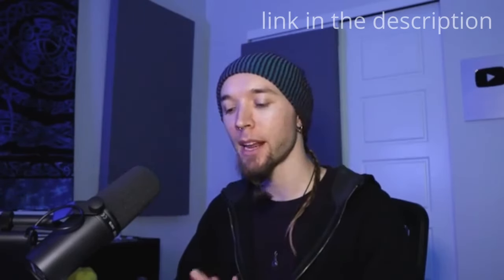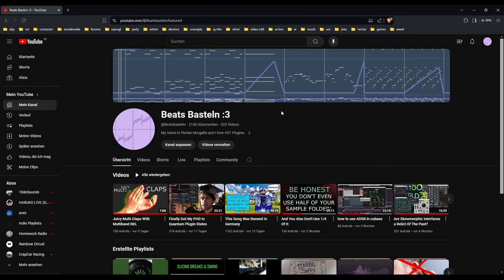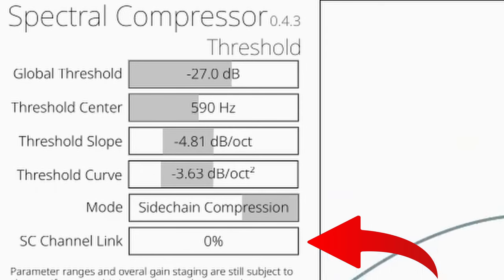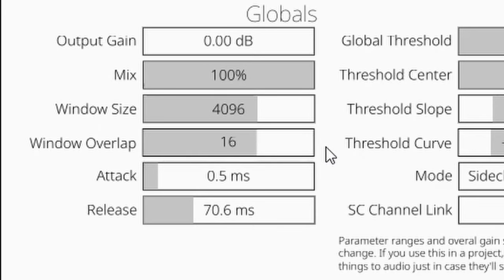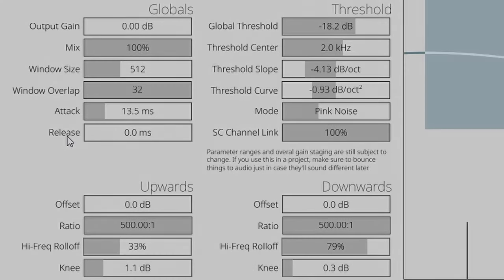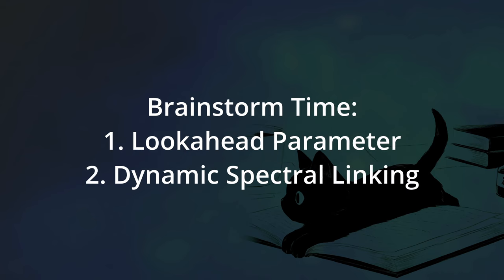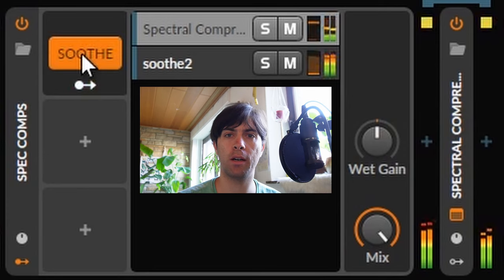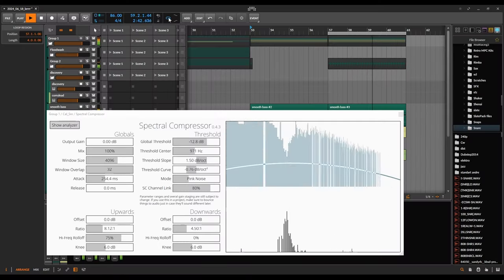Spectral Compressor: You Have To Relearn Compression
I mean technically the parameters still do the same thing as in normal compressors, but it's like coupled to a whole different sensation of sound modulation that you need to get used to first.

Timecodes:
00:00 @au5music  Inspo
00:55 Table of Contents
01:11 The Discovery Arp
02:08 Ad
02:16 Spectral Sidechain Compressor
03:03 The Parabola Parameters
03:45 Stereo Link
04:01 Fast Spectral Compression
04:43 Release For Groove
05:34 No Attack For Ducking
05:57 Spectral Parameters
07:20 Soundshaping Spectral Compression
08:13 A/B Dry/Spectral Compressor
08:46 The Sponge Of Sound
09:25 Attack Issues
10:22 Spectral Comperssor VS Soothe2
11:34 Soothe2 Break Down
13:01 FR: More Spectral Compressor UX Please
13:37 Conclusion
13:59 Discover Now!